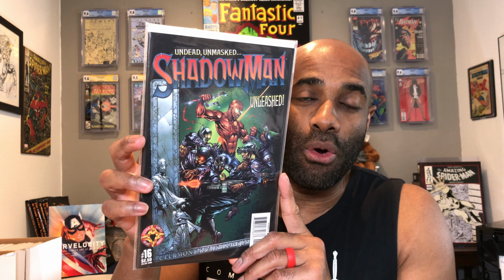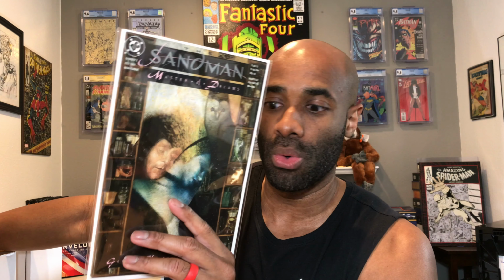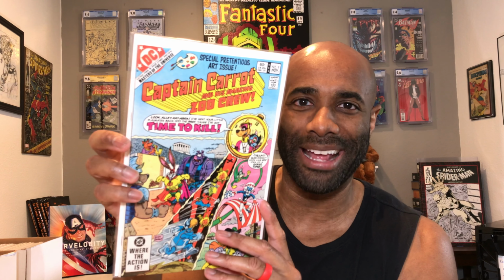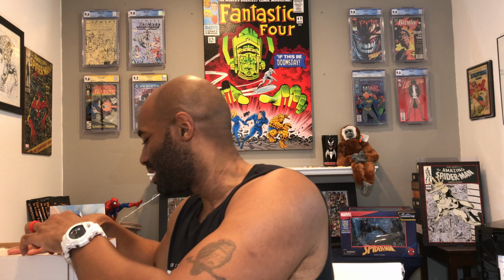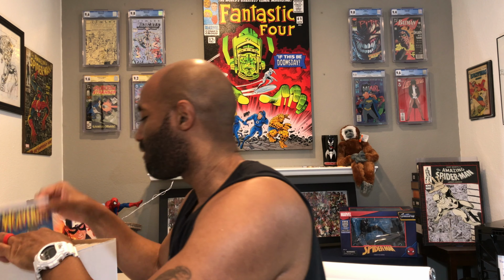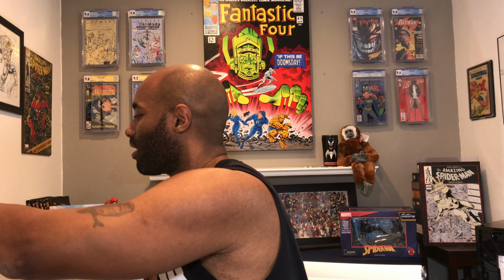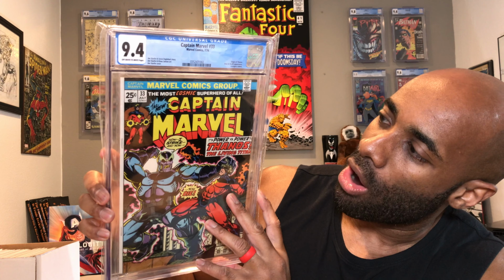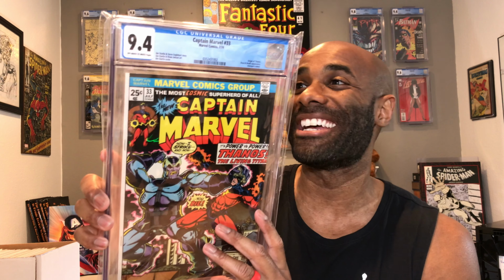Digging In My Shorts: Sharing Awesome Comic Books